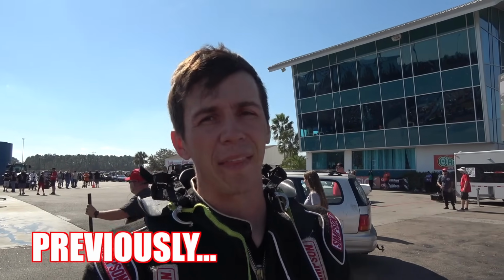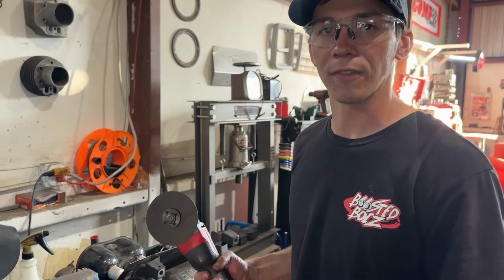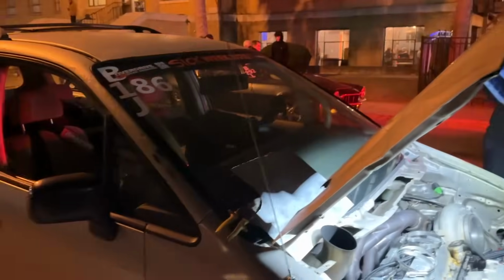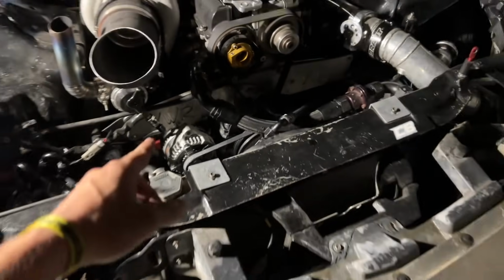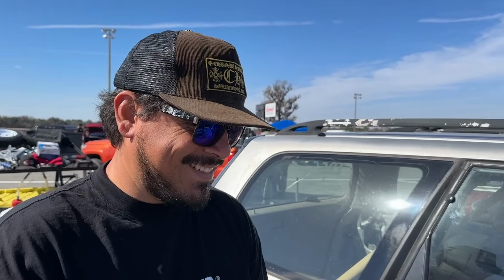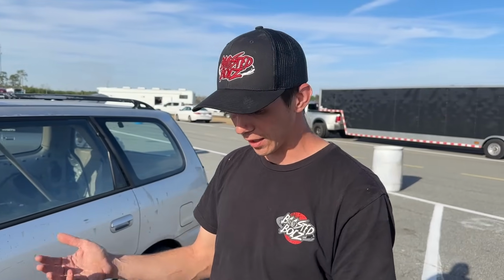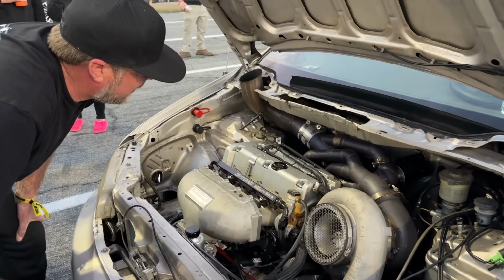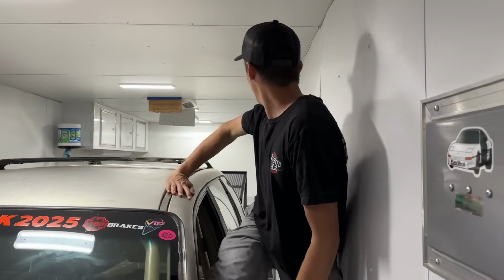New Honda Odyssey 1/4 Mile RECORD! (160MPH MINIVAN)